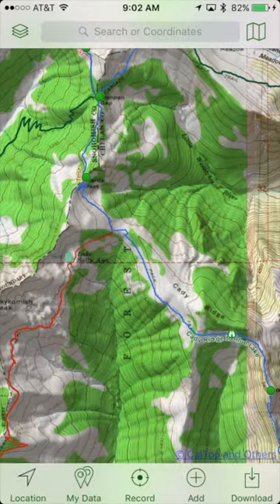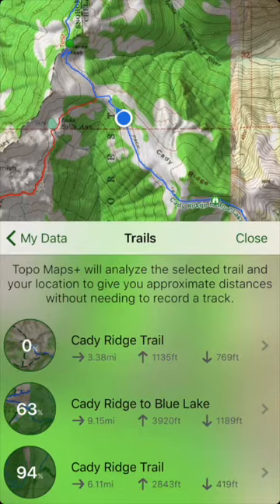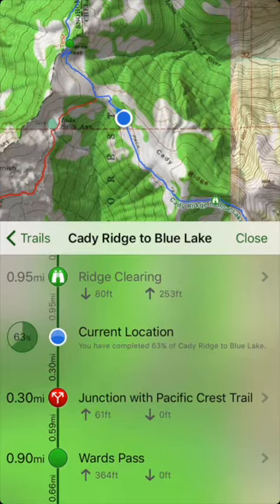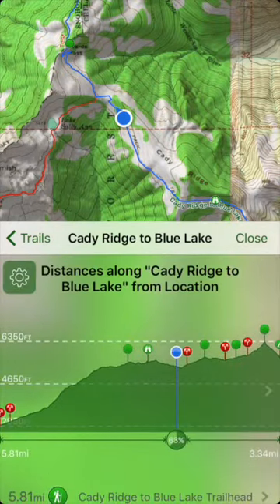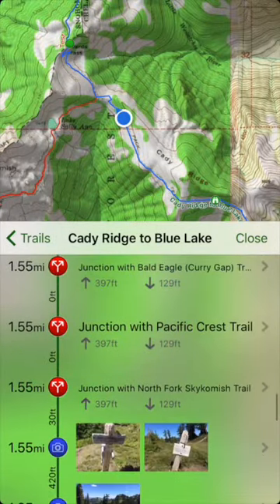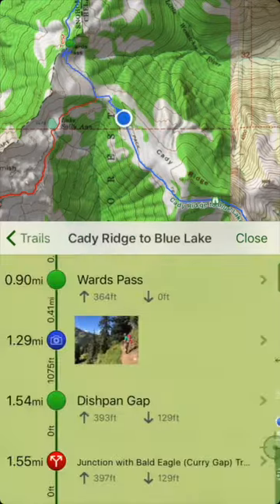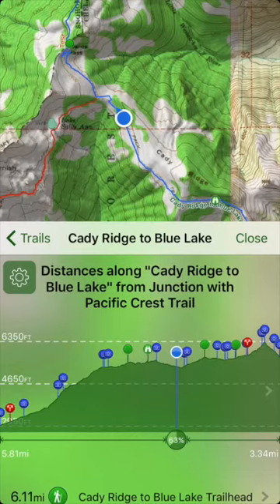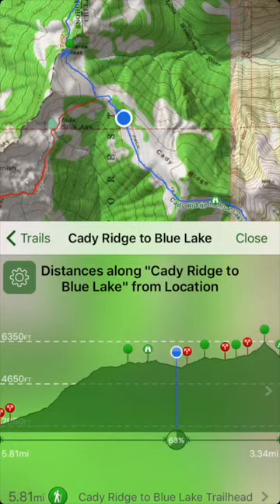Topo Maps+: Progress On Trail